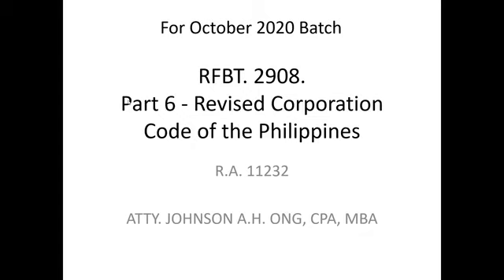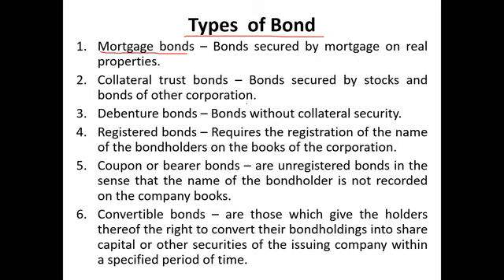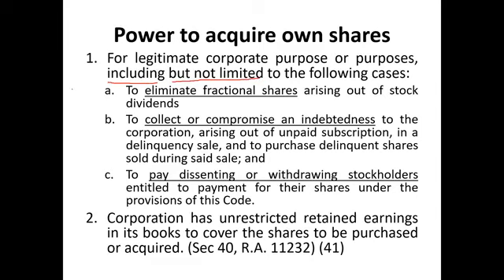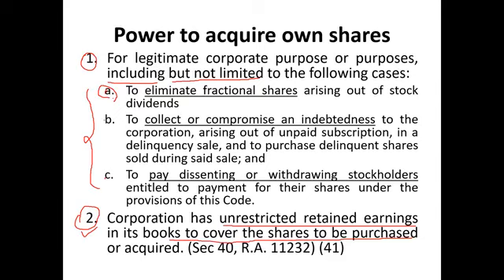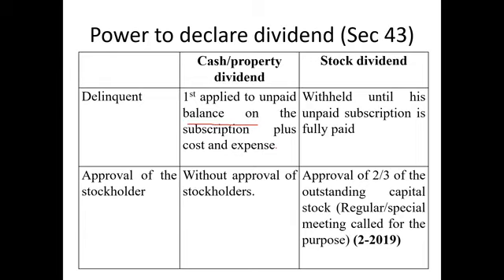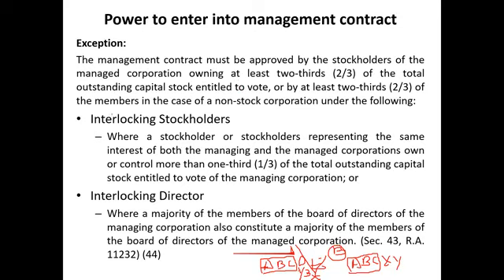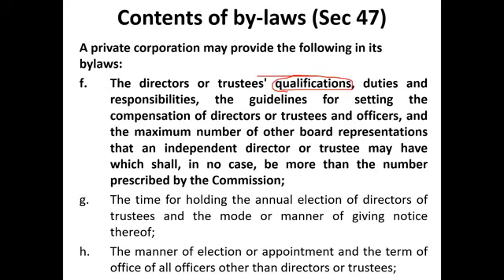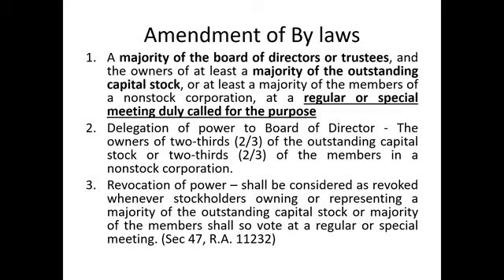Revised Corporation Part 6